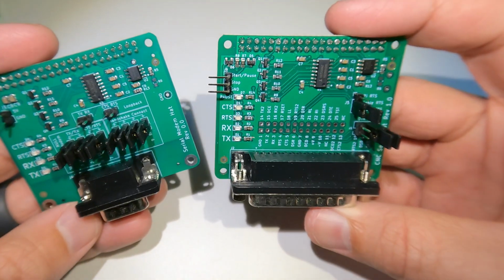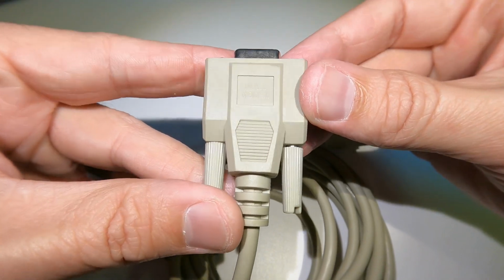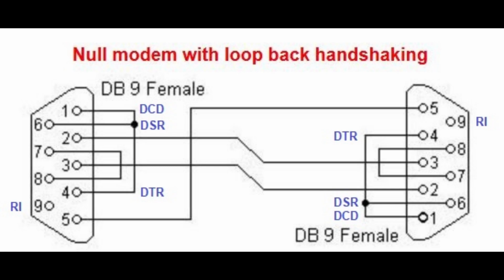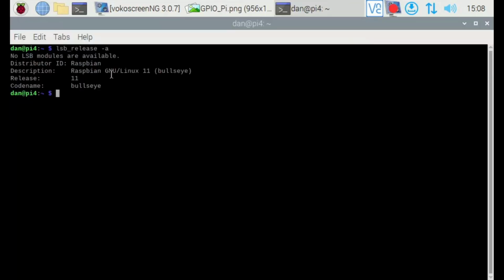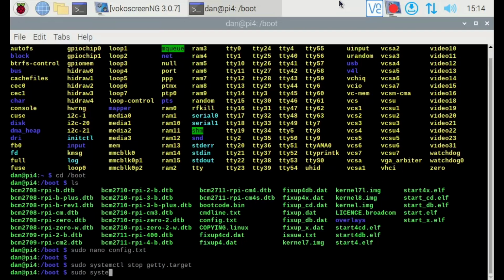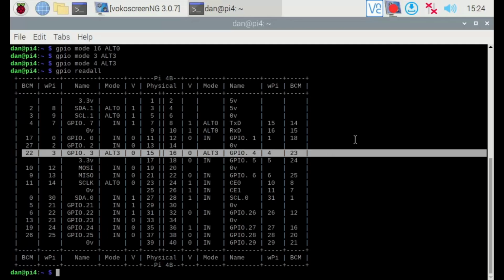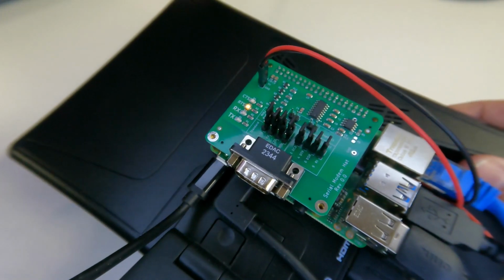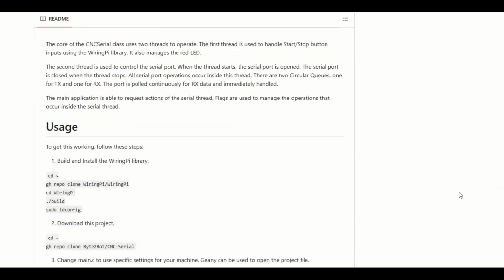Raspberry Pi Serial Hat Setup for ttyAMA0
This video describes how to set up and test a ttyAMA0 serial port on a Raspberry Pi using a hat.